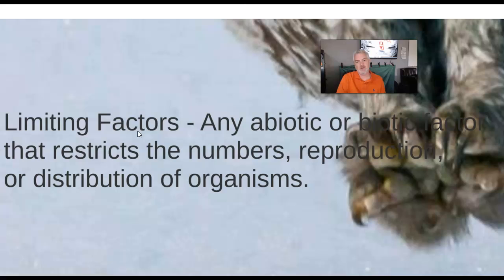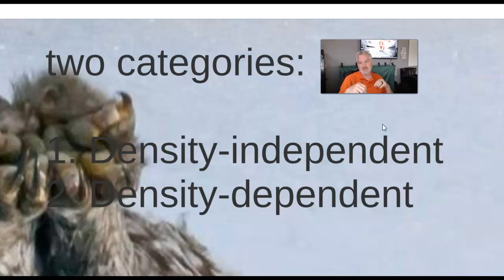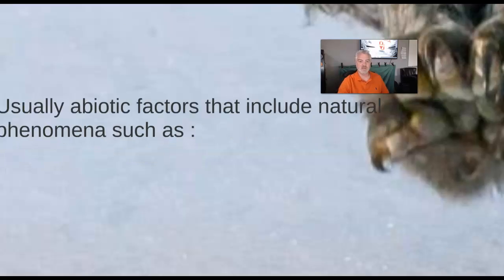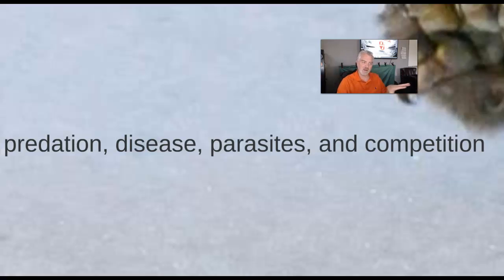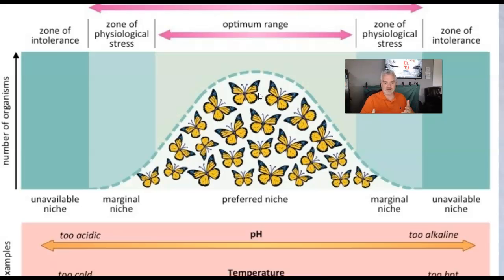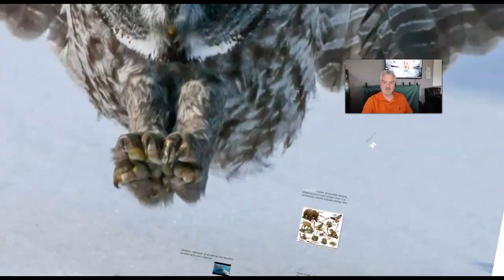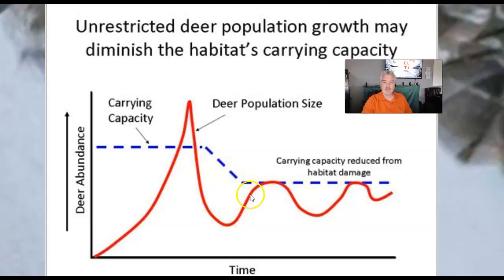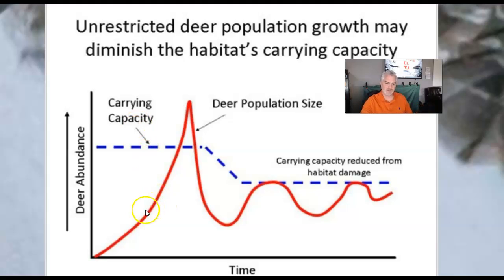Limiting Factors and Carrying Capacity